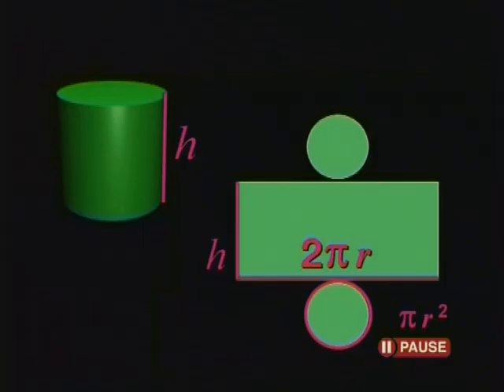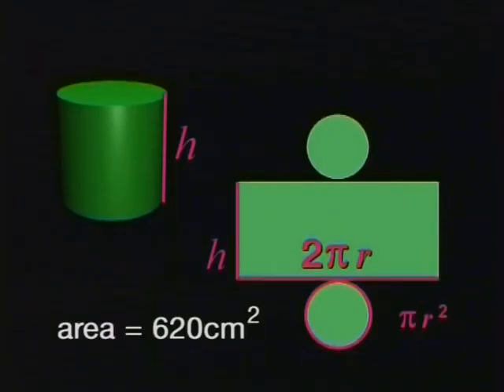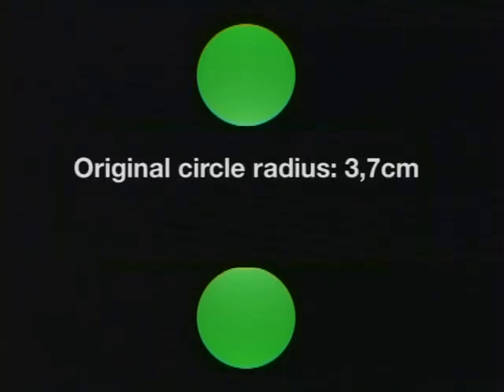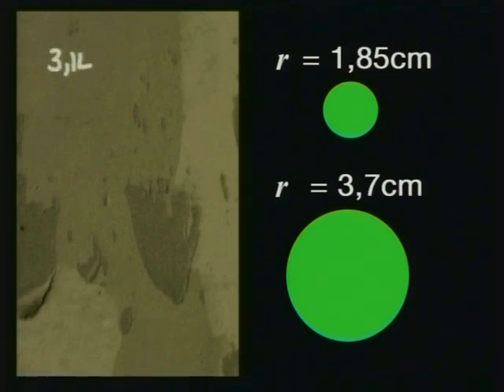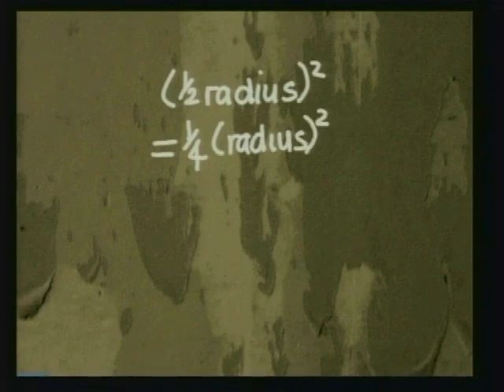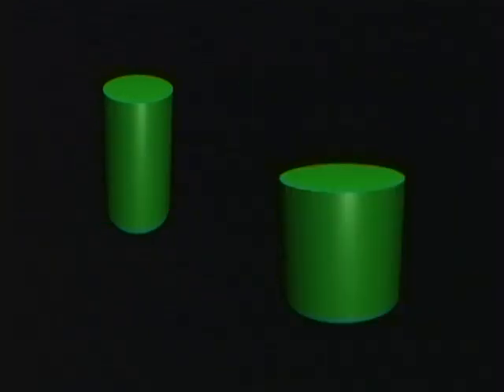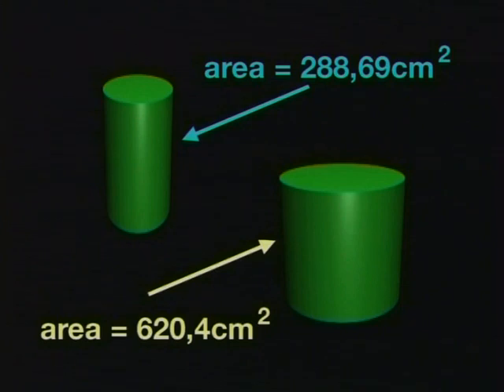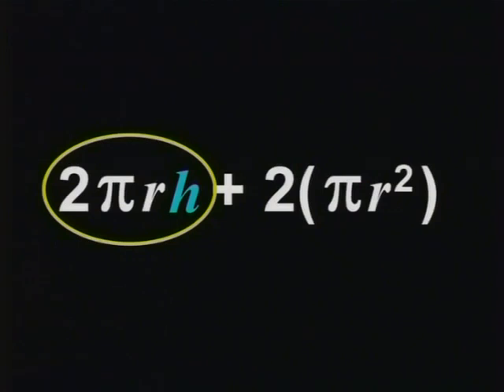Surface Area 19: Changing 1 dimension of a cylinder